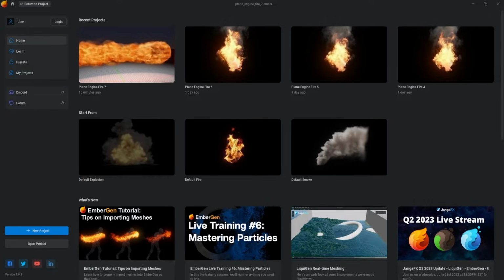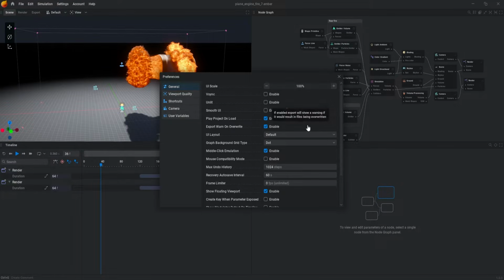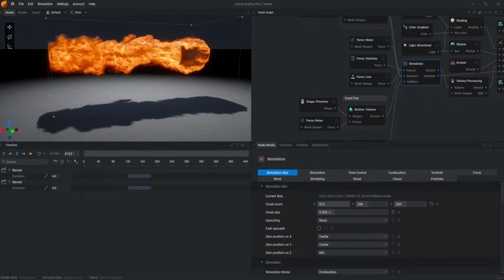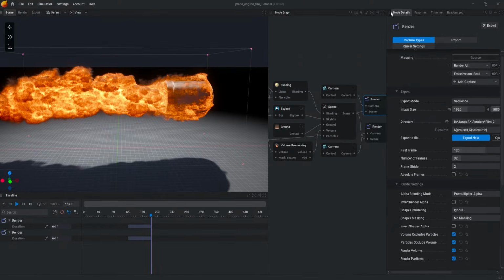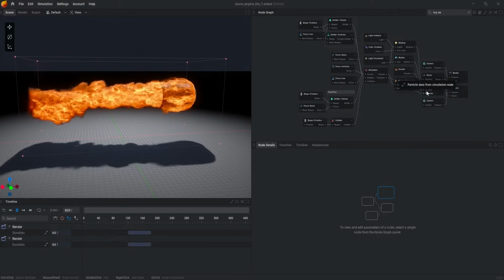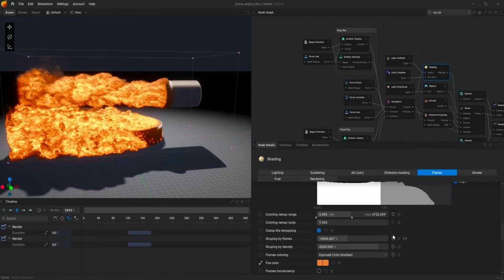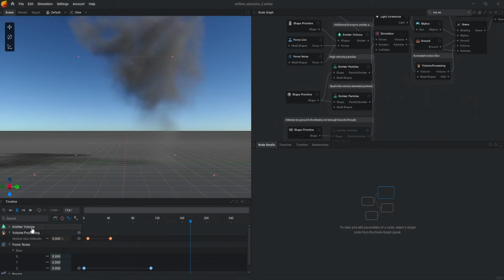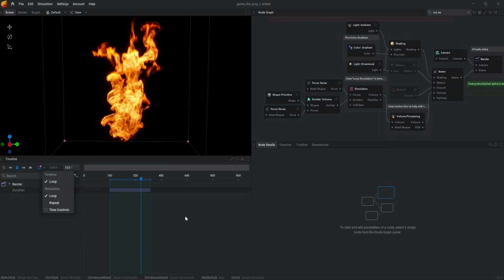EmberGen 1.0 Tutorial: Getting Started With The UI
Learn everything you need to know about navigating EmberGen's user interface. This video will demystify anything that may have confused you when you first opened the software. Learn what every panel in the UI is for, learn how to navigate it, and learn useful tips to improve your experience when creating incredible simulations.

Chapters:
0:00 Video Overview
0:31 Home Screen and Opening Projects
3:40 File Menu & User Preferences
6:36 Viewport Navigation
11:11 Render Tab
12:38 Export Tab
13:28 Customizing UI size, panel location, etc
14:56 Node Graph Panel
16:36 Creating Nodes
18:18 Edit multiple nodes
18:50 Making your node graph pretty
19:19 Node Details Panel
20:05 All ways to change parameters
21:35 Parameter overrides
22:28 Inline Node Curves
23:33 How to use Min Max Sliders
24:50 Exposing parameters to node graph and timeline
26:25 Favoriting Parameters
27:08 Randomizing Parameters
28:14 Timeline Panel
28:55 Move Keyframes
29:11 Auto-Keyframe based on mouse input
30:05 Manually add key frames and adjust values
30:40 Editing keyframe curves